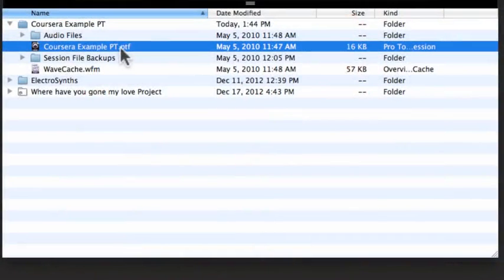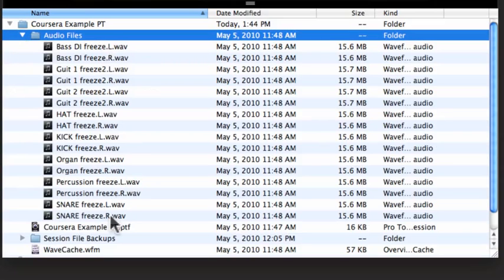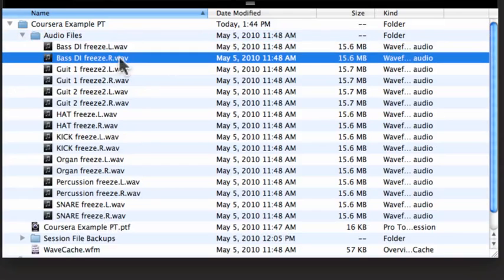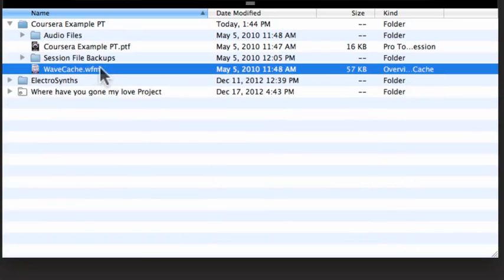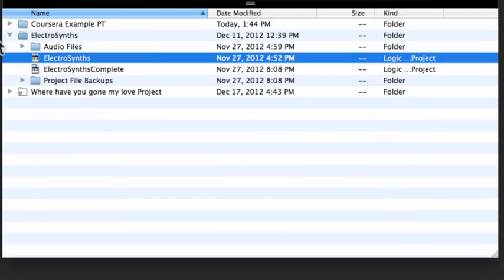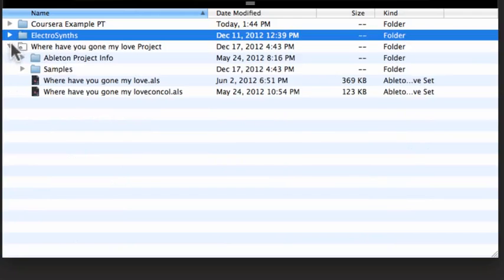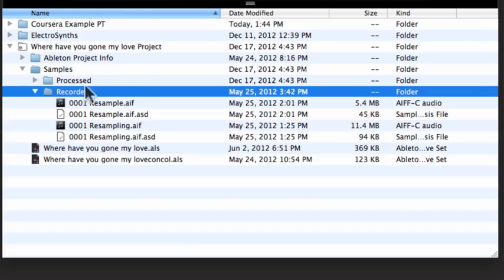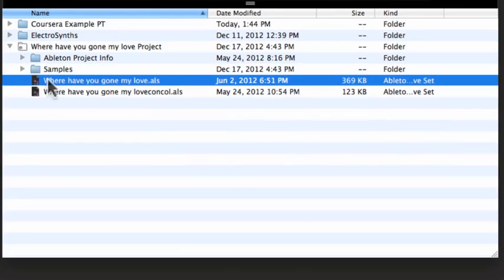2 5 Project Folder 6 18